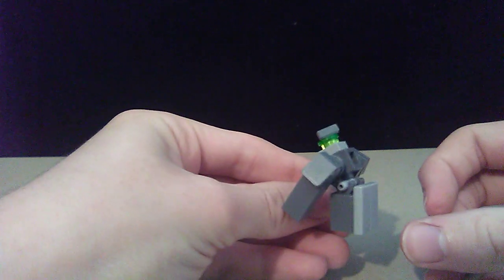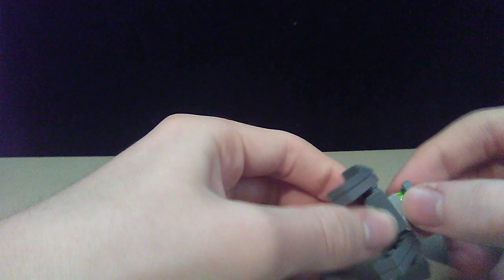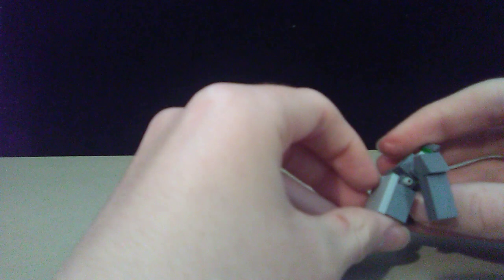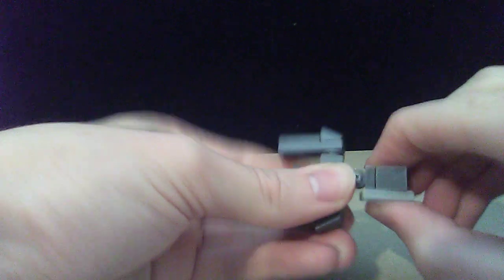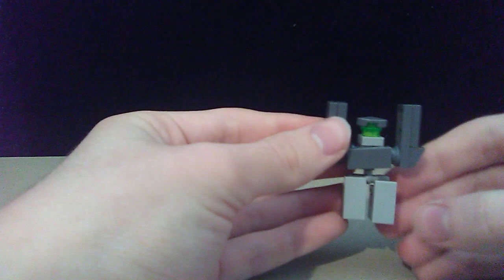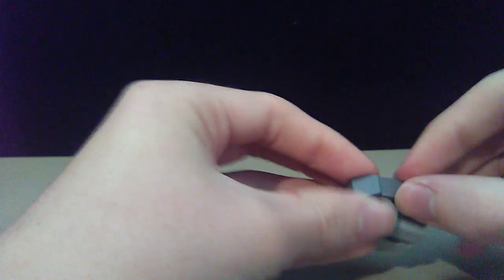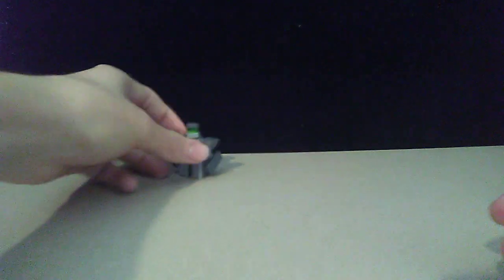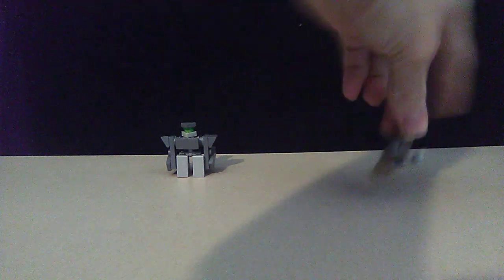One final video and a Lego monkey review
Sadly this may very well be my last upload on this channel. I hope it isn't but if it is please continue to love Jesus and if it isn't continue to love Jesus.